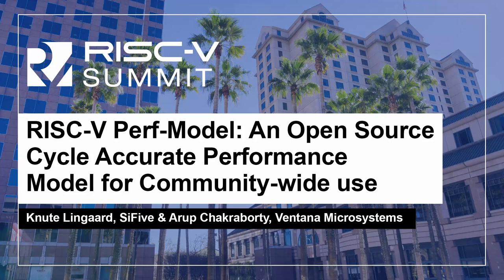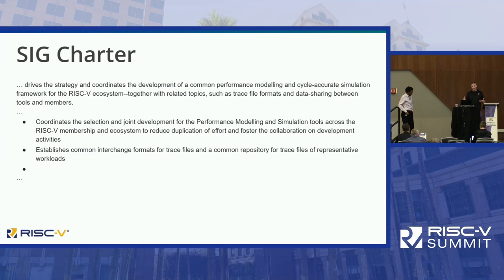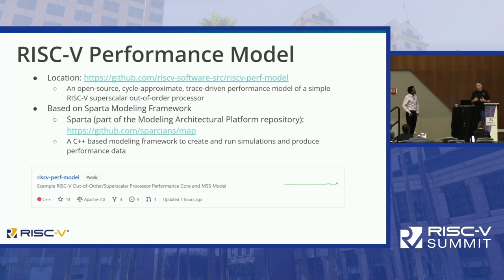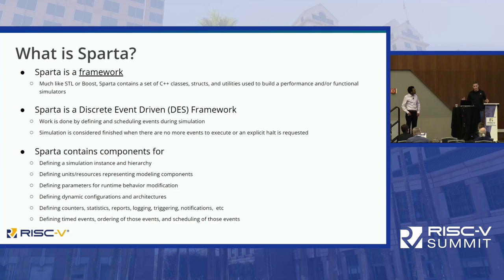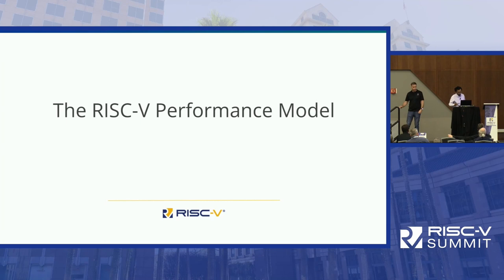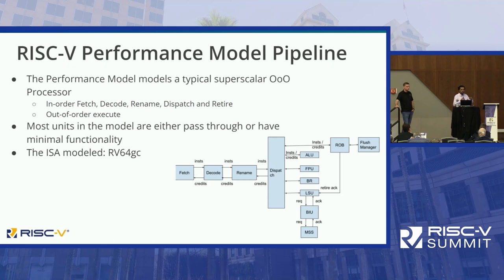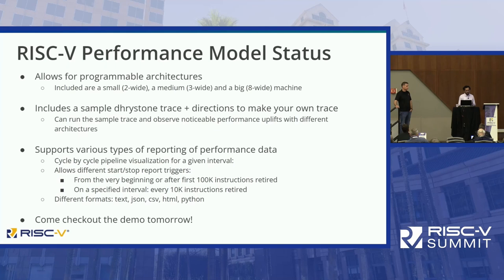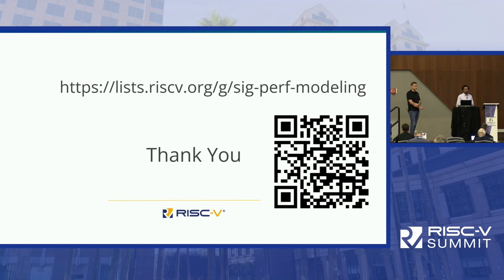RISC-V Perf-Model: An Open Source Cycle Accurate Performance Mo... Knute Lingaard & Arup Chakraborty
RISC-V Perf-Model: An Open Source Cycle Accurate Performance Model for Community-wide use - Knute Lingaard, SiFive & Arup Chakraborty, Ventana Microsystems

RISC-V Performance Modeling SIG, as per its charter, drives development of open-source cycle-accurate performance models of example processor microarchitectures, for use and exploration by the RISC-V community. In this talk, we will introduce Sparta, an event driven framework for micro-architectural simulation and its relevant semantics. Next, we will introduce an end-to-end flow of an instruction trace driven configurable performance model of an example out-of-order processor, built using Sparta framework including a quick demonstration. We will further talk about our near term plan of enhancement of the model, including a list of microarchitectural features for the modeled example processor. We will end by showcasing an associated visualization tool, Helios, that consumes cycle-based performance data generated by running the model and can be used for performance analysis and debugging